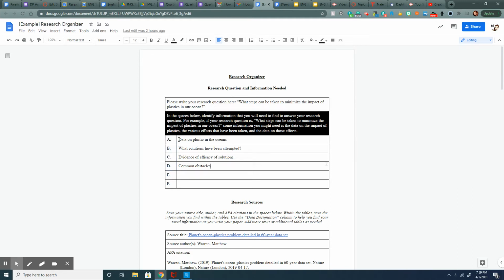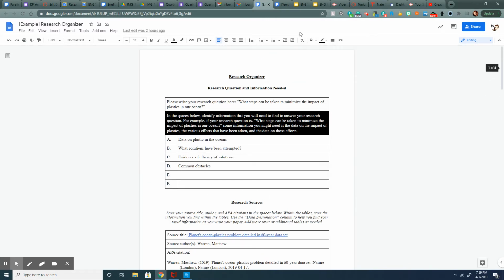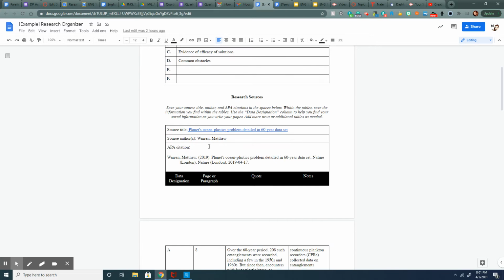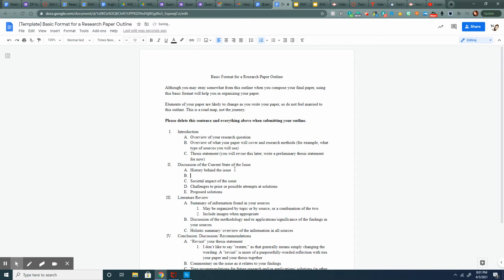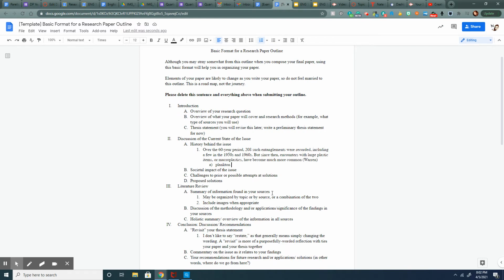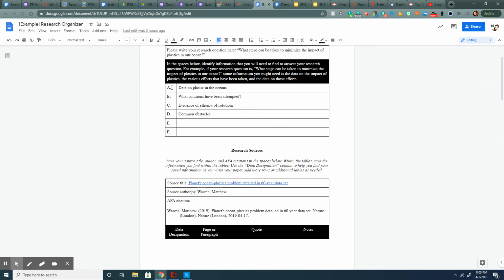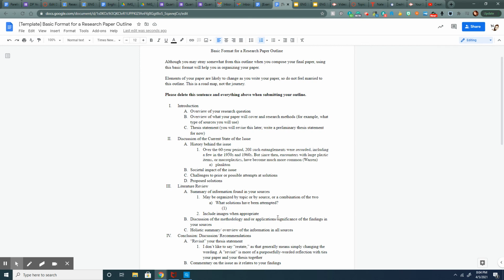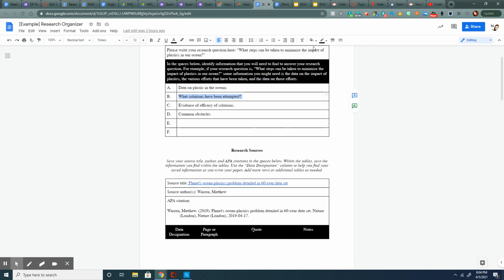How to Use your Organizer to Fill in Your Outline